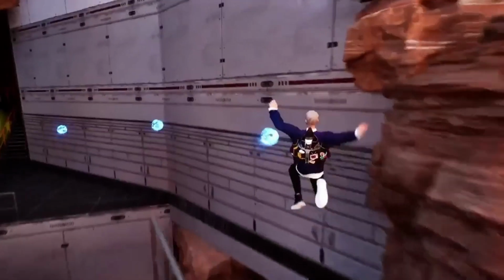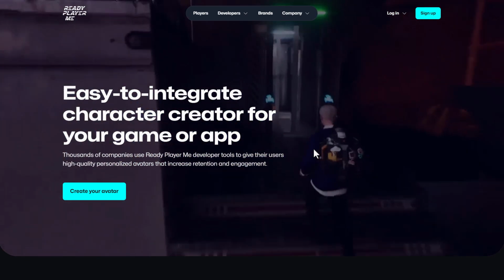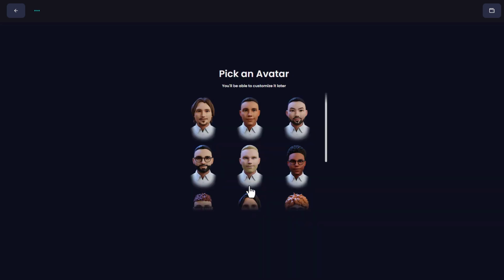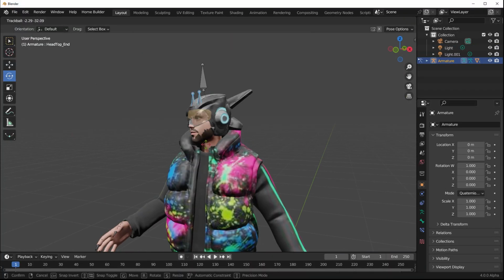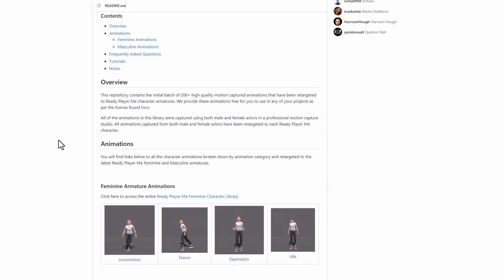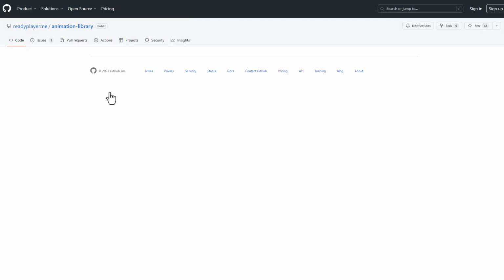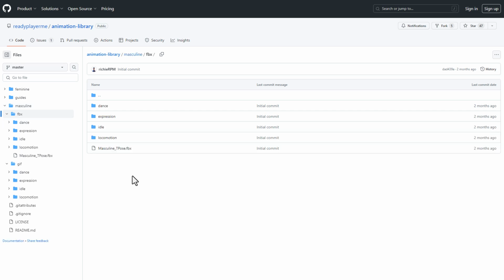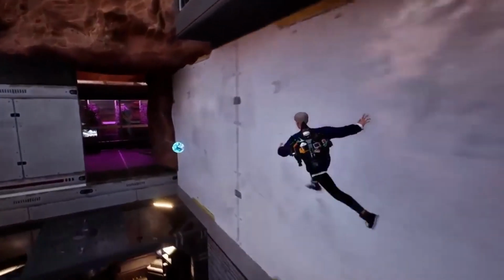Ready Player - Free Motion Capture Animation Library For All!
New Blender Discounts Offers:
Valid From:15th to 20th August 2023
Valid Till 20th August
Valid From:  8/12 to 8/20